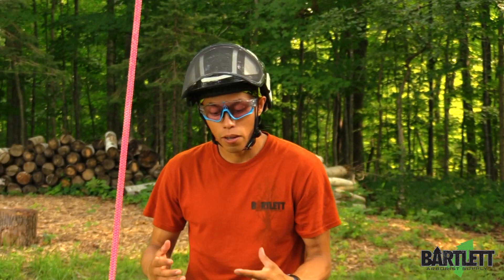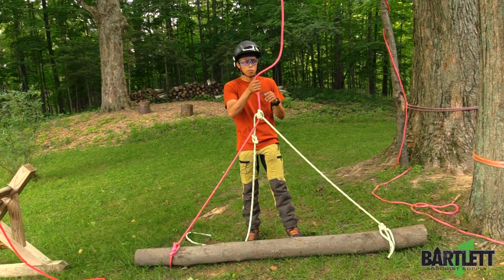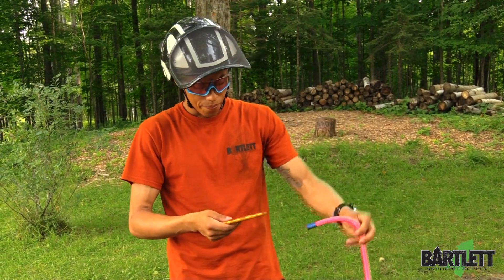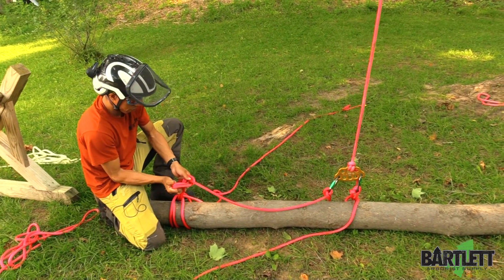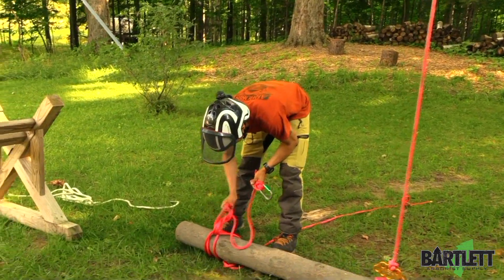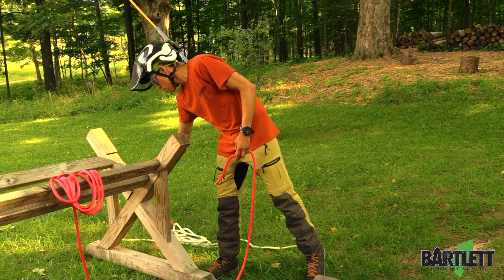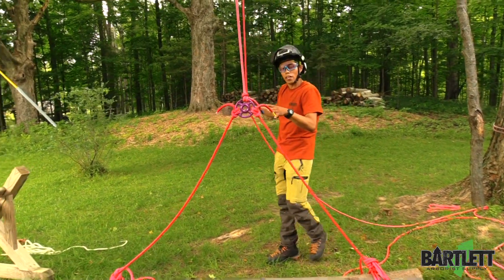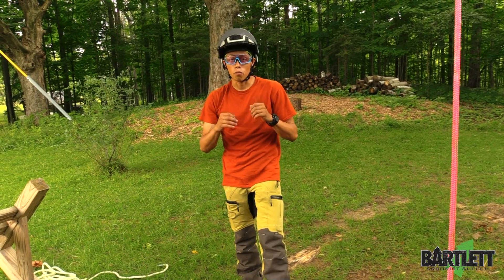Spider Leg with Additional Hardware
Here is the video that was requested to us on how to balance out limbs with additional hardware!